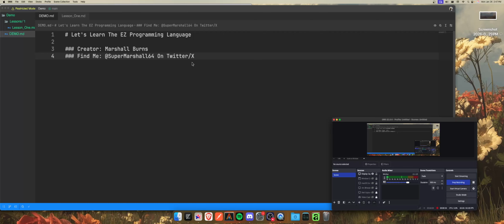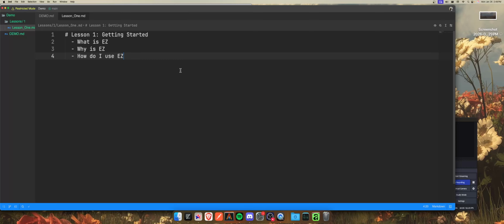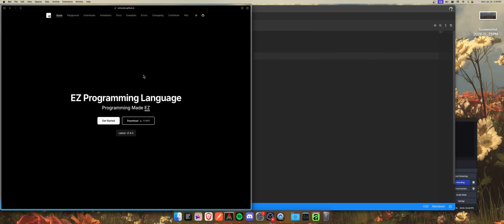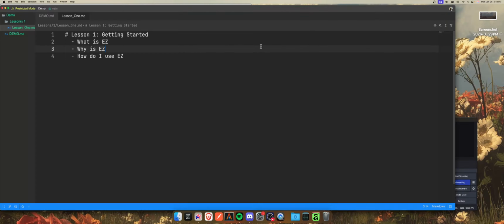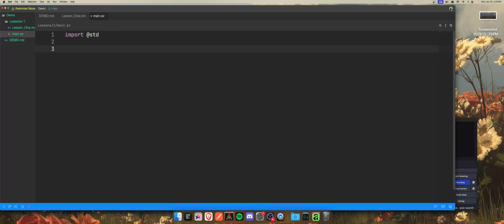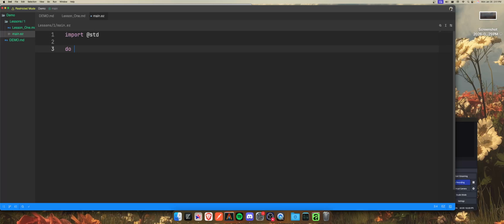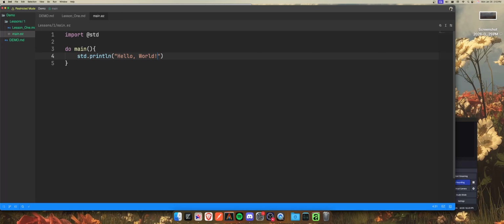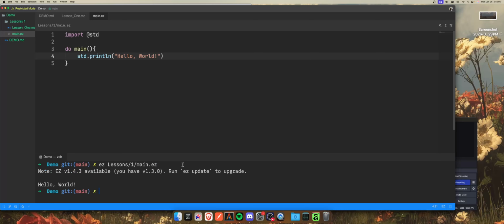Learn Programming With EZ Lang: Getting Started